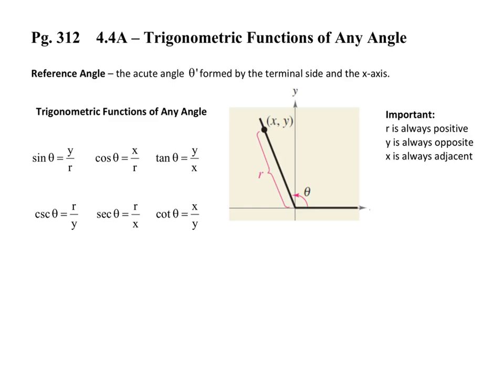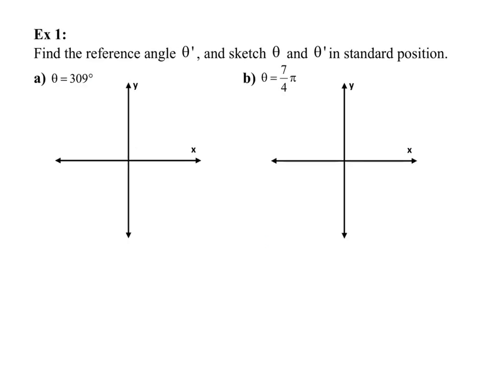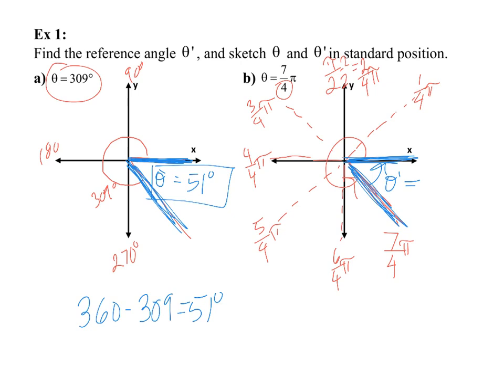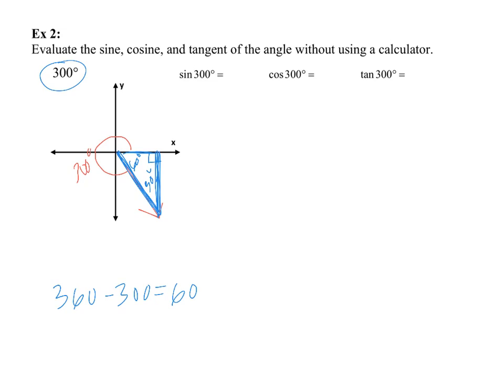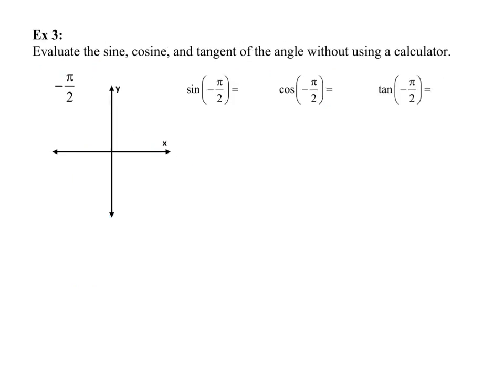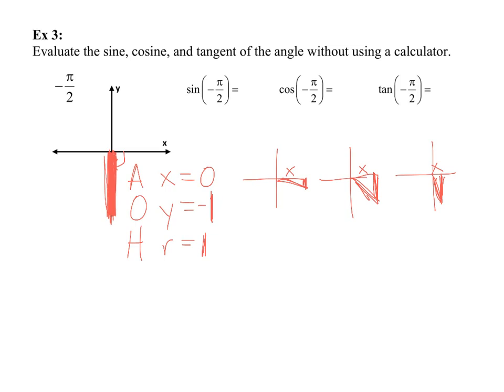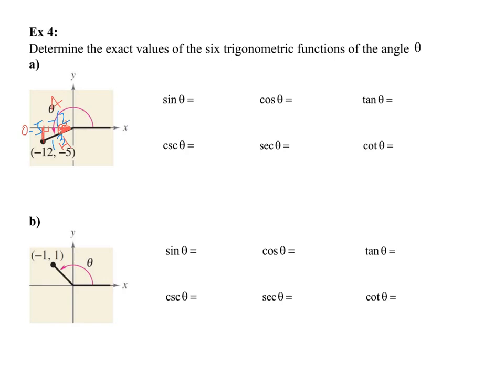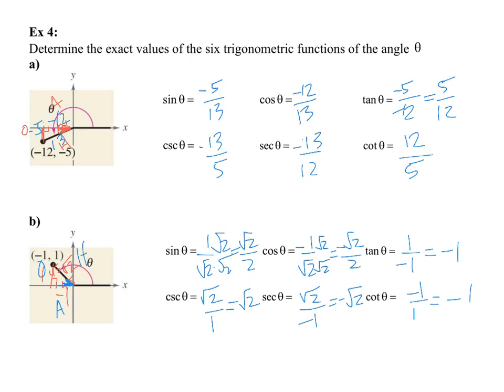Lesson 4.4A - Pre-Calculus